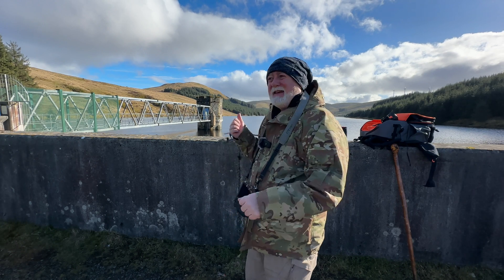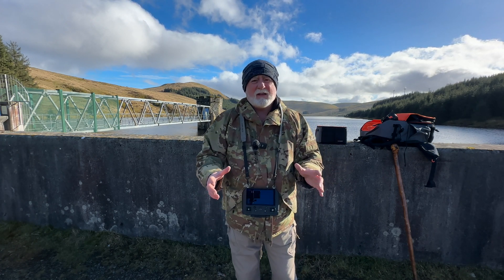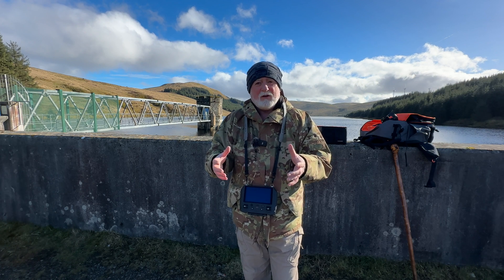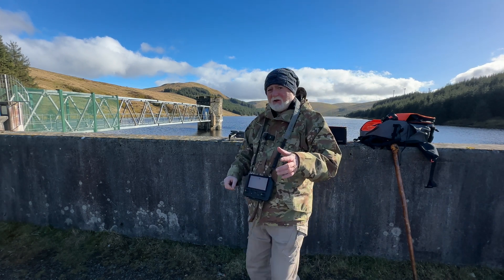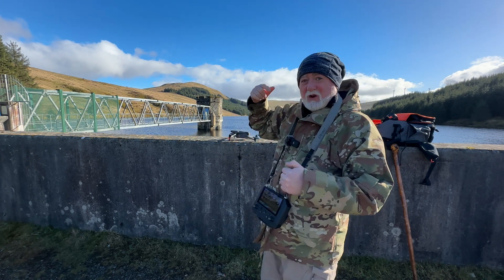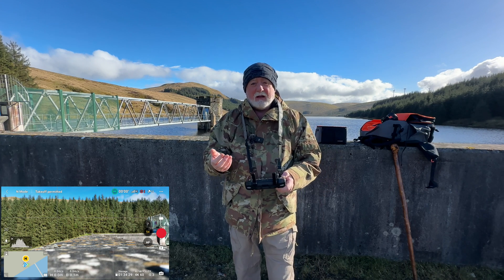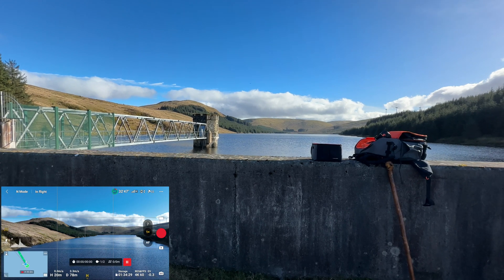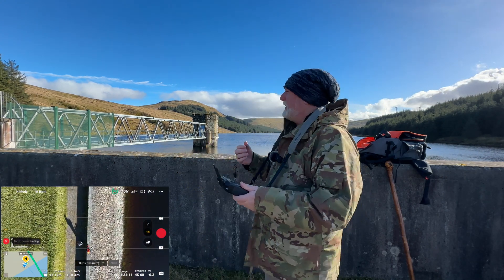DJI Drones Waypoints Feature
The Waypoints Feature in some DJI Drones: Mavic 3 range, Mini 4 Pro, Air 3, is fantastic. Especially when you use the other features like tracking, POI, cruise control. It's quite simple to use and your missions can be pre-planned at home in a lovely warm room, and then the drone will carry out that plan in the field :)